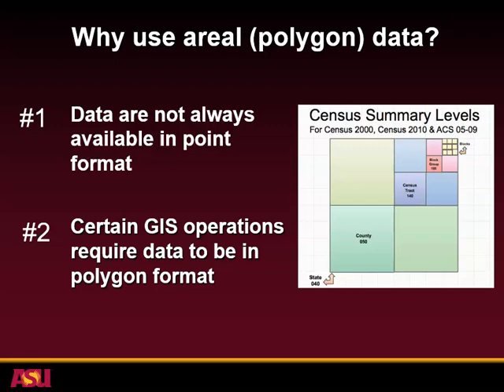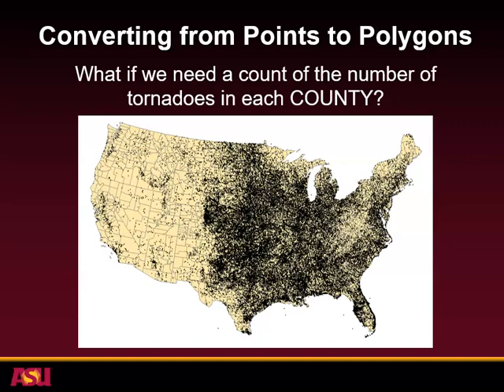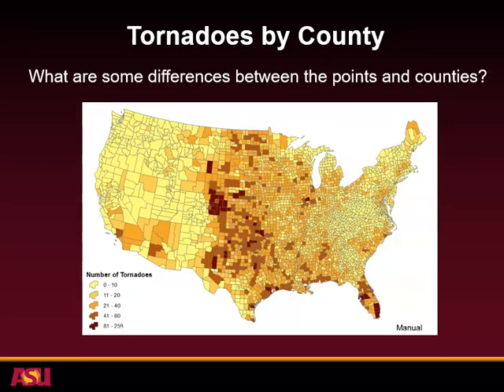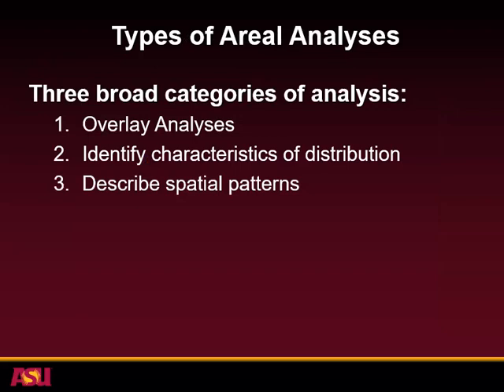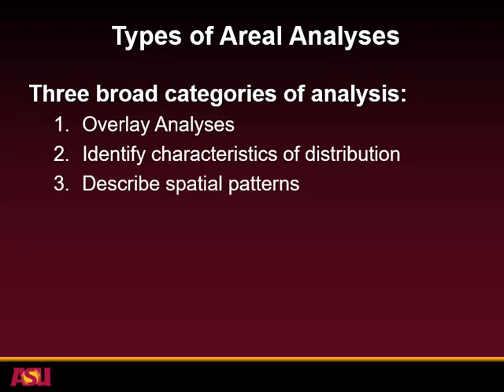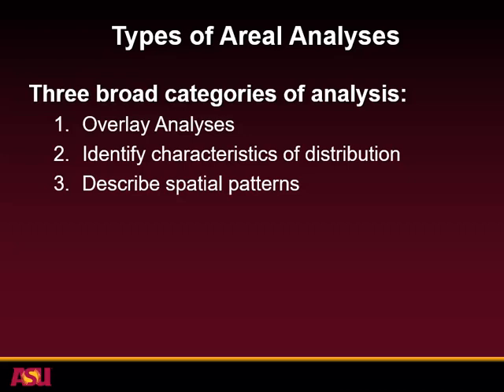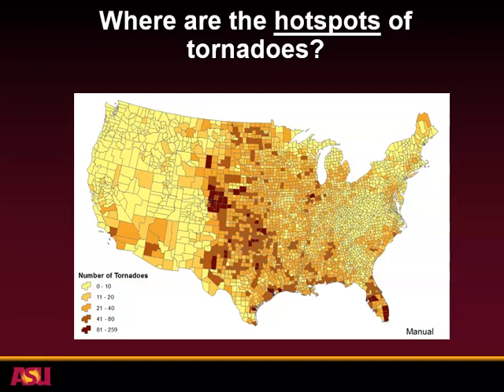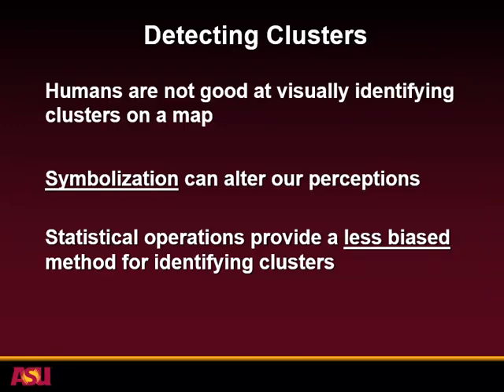GIS 311 - Areal Operations